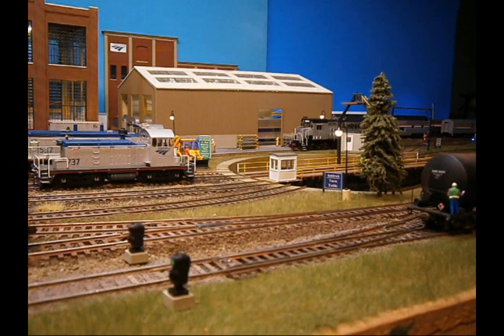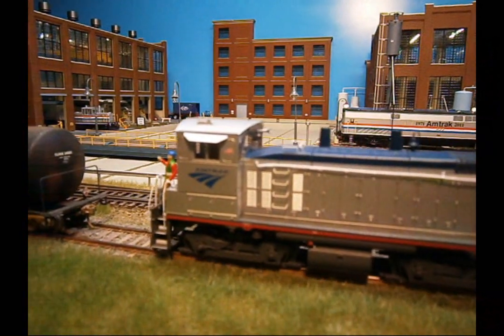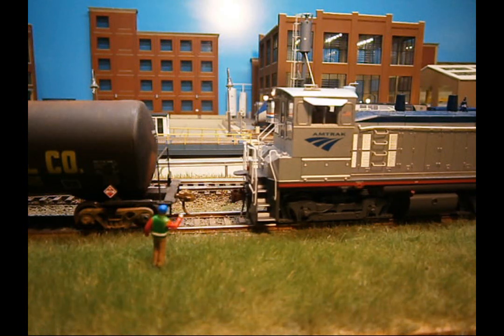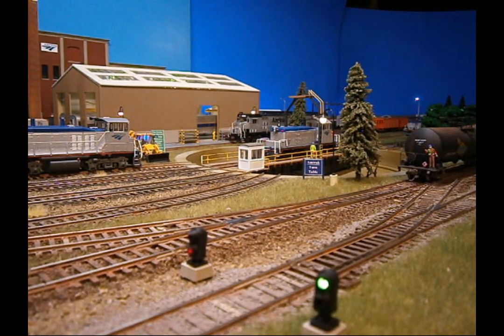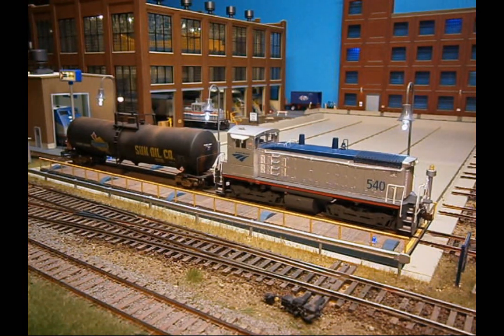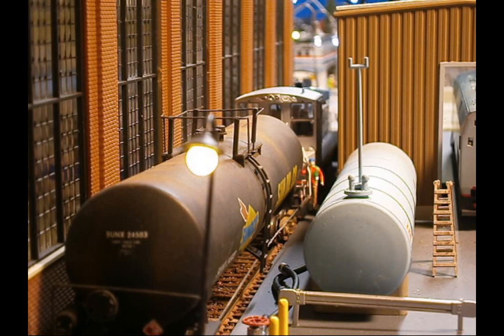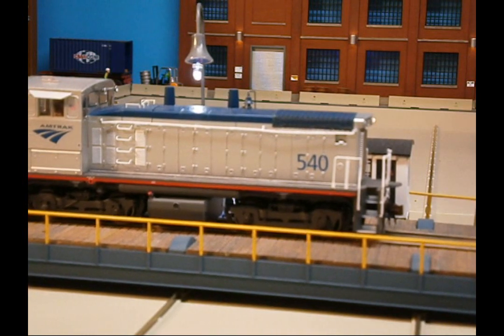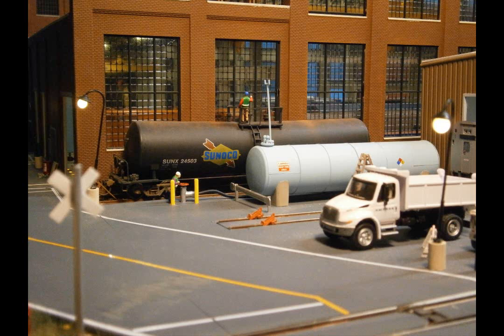HO Fuel Delivery Switching at Amtrak Birch Grove Maintenance Facility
Birch Grove Maintenance Facility receives a tank car load of Diesel Fuel to be switched into the plant. Delivery and switching requires 2 railroads (CSX and Amtrak). Views include Transfer Table operations and Shop areas.